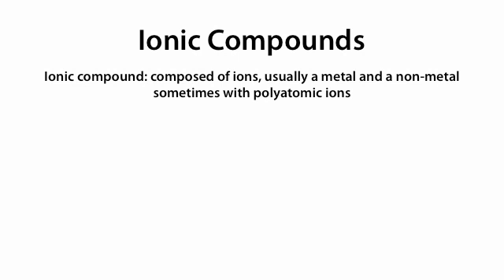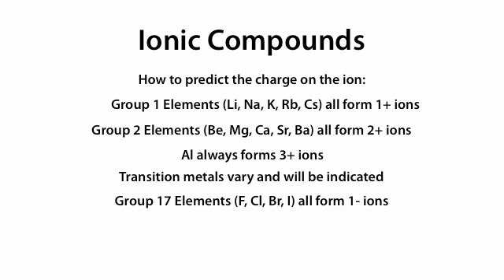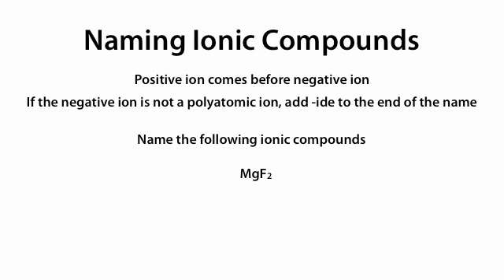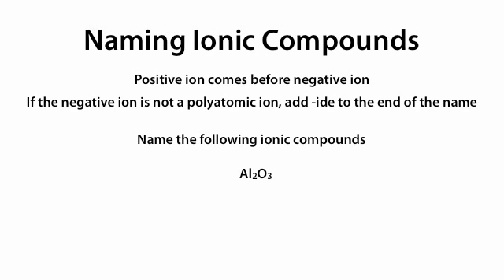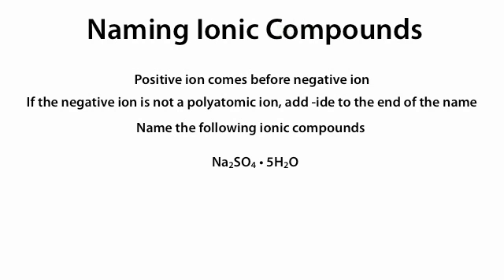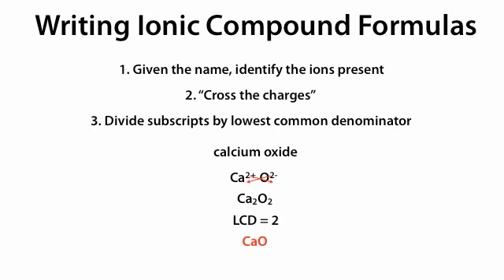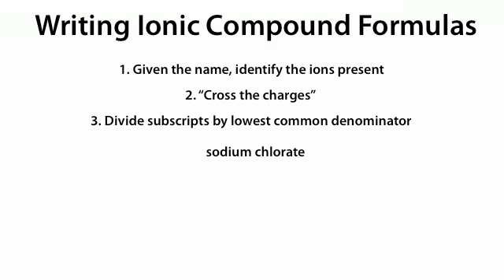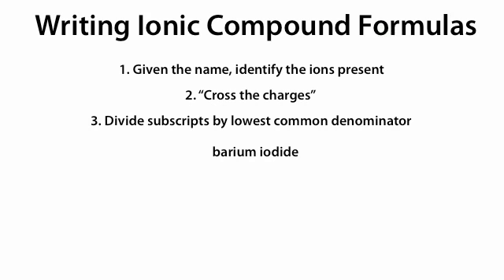How to name ionic compounds - Chemtutorfree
This lesson will teach you about ionic compounds,cations,anions,and polyatomic ionic compound based on its molecular formula,how to write the molecular formula of an ionic compound based on its name and how to name hydrate compounds.
- Chemtutorfree
how to name ionic compounds containing type 2 metals
how to name ionic compounds with multiple ionic charges
how to name ionic compounds with 3 elements
how to name ionic compounds with multivalent metal ions